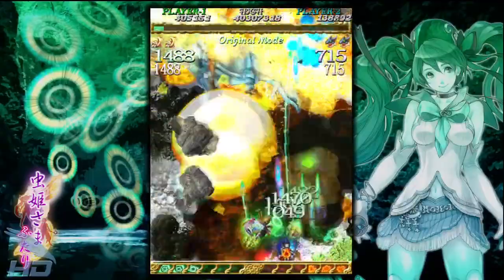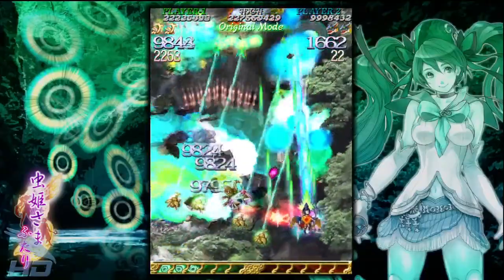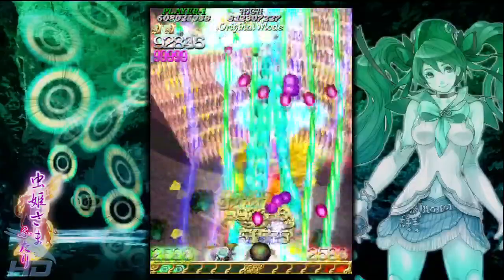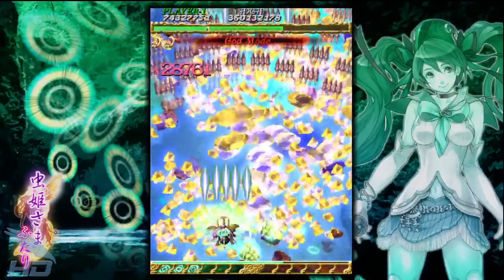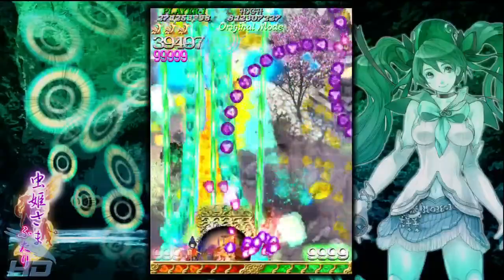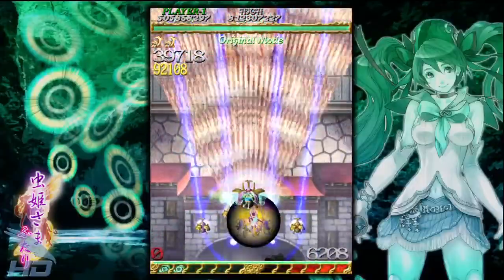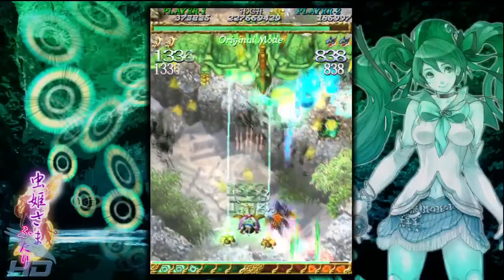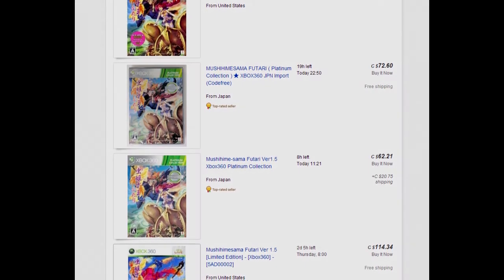Bullet Heaven HD #079 - Mushihimesama Futari Ver.1.5 [Xbox 360]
The Summer 2013 block, Boundless Shooting, has begun! To kick it all off, we're taking a look at one of the most prolific Japanese Xbox 360 imports ever! Mushihimesama Futari Ver.1.5, also known as Bug Princess 2. With cave's brand of intense Danmaku gameplay and a ton of different modes for anyone, just how does Mushihimesama Futari stack up?

[Support] Studio Mudprints but buying the music that's featured in it!